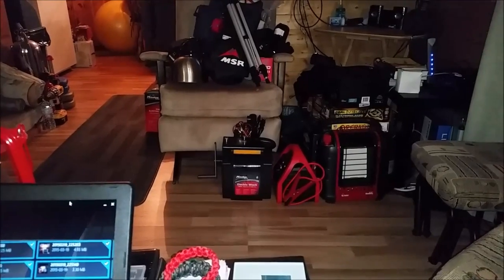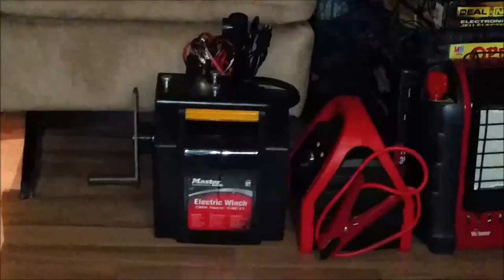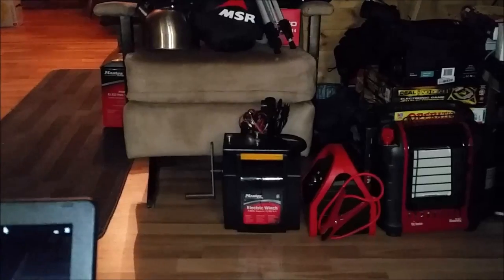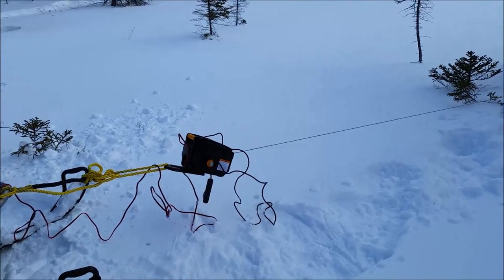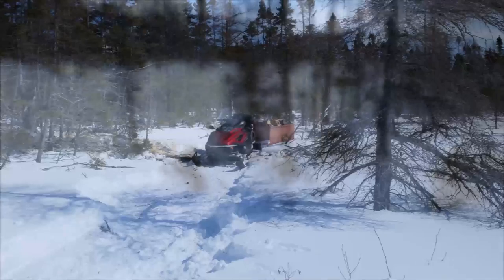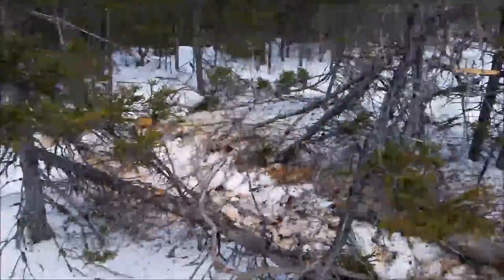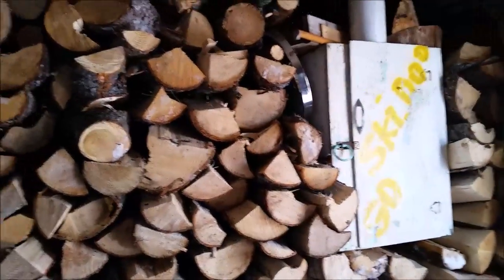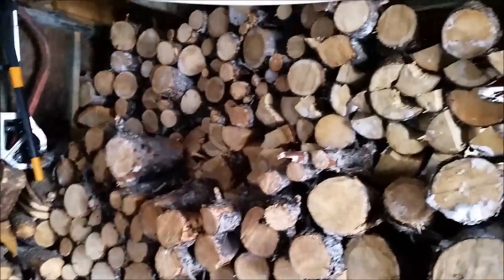First Day Of Spring: A Great Day In The Woods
I had a great day in the woods today with family cutting and hauling fire wood, along with using my portable winch for the first time!  We have about 4 metres of snow that has fallen this Winter, so Spring and sun is welcoming!